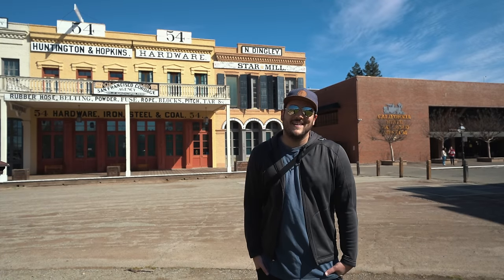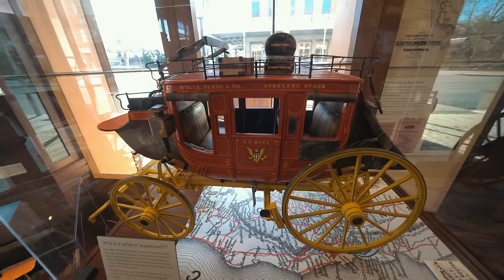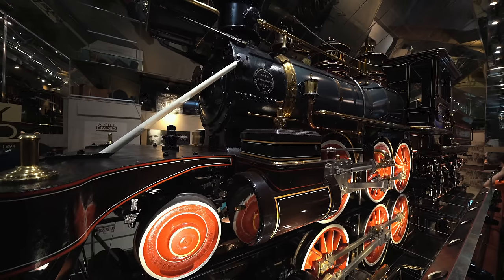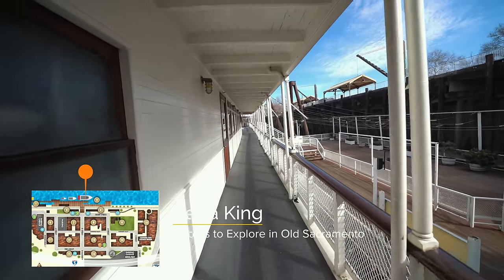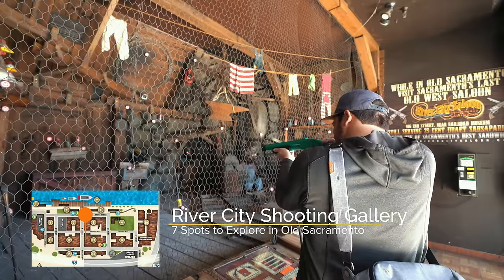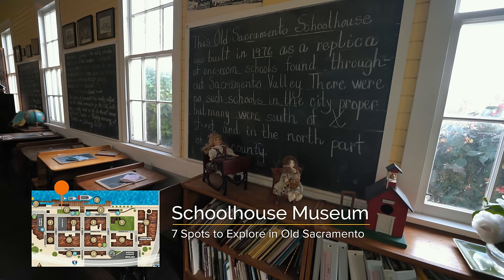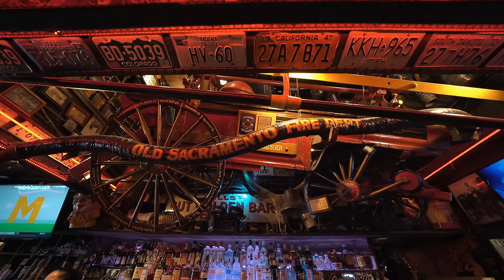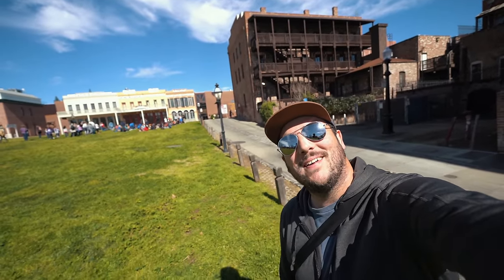Old Sacramento: 7 Places to Explore in the Historic Area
Old Sacramento is a fun place to explore in the city for history, food, museums, and donuts. I have been many times and I always find something new to do each time I am there.

Here are the seven spots I explored in the video
1. Railroad Museum
2. Delta King
3. River City Shooting Gallery
4. Danny's Mini Donuts
5. Schoolhouse Museum
6. Fanny Anns Saloon
7. St Patricks Day Parade

Gear:
You can see all the gear I use